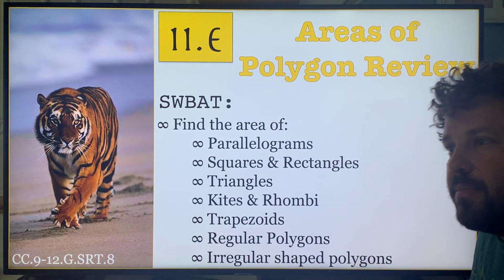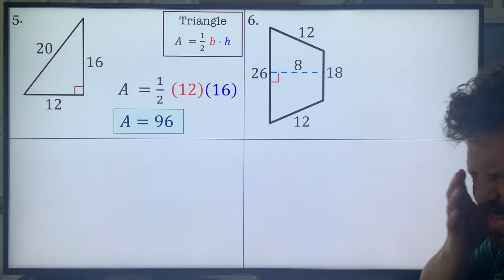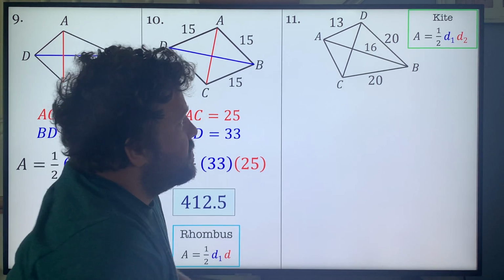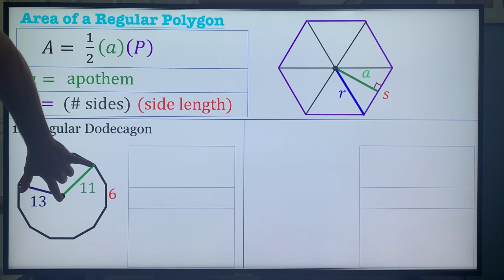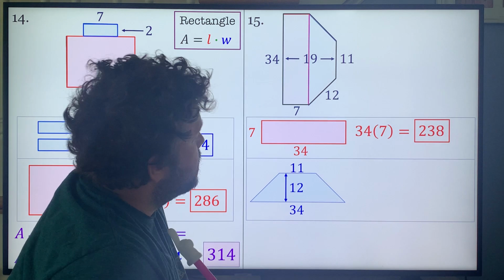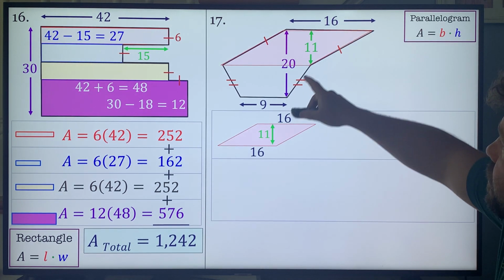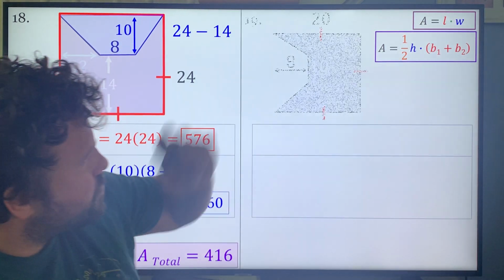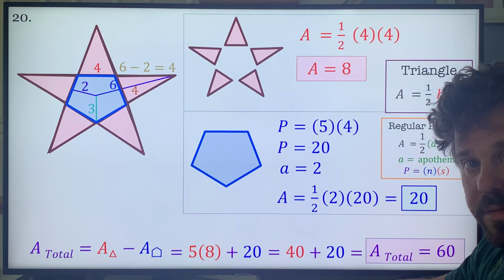11.e: Area of Polygon Kahoot! Review